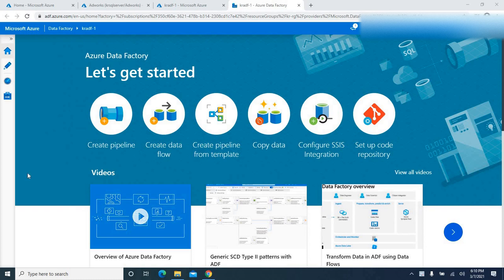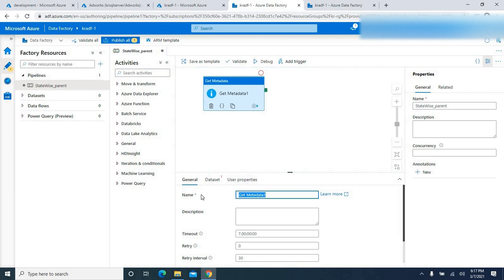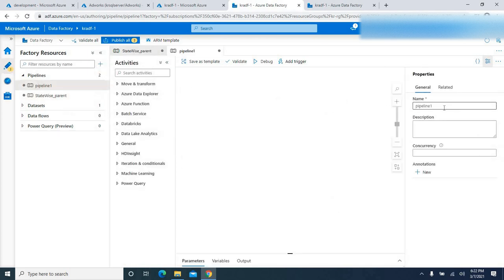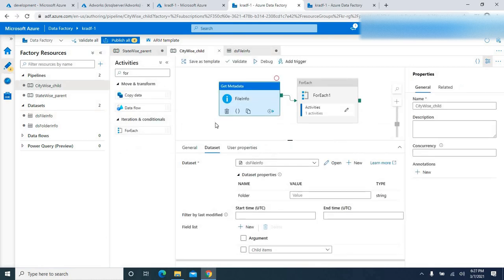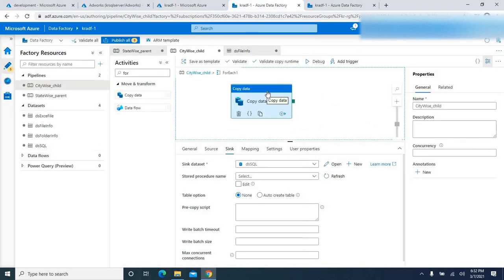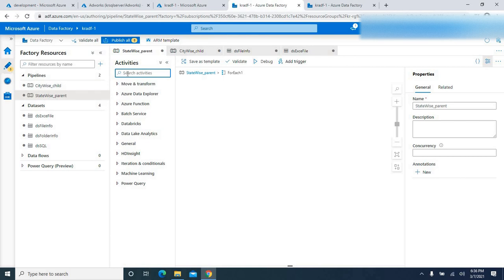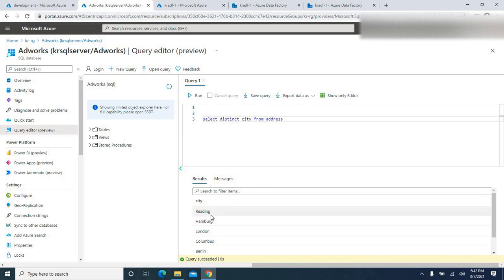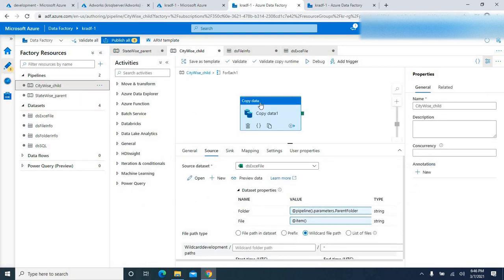Loop through Folders & Files | Iterate through Folders | Execute one Pipeline in other pipeline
In this video I shown how do we loop through many folders folders and pass the folder name to child pipeline and iterate through all the files in there and load the data into one target  Azure SQL Table.